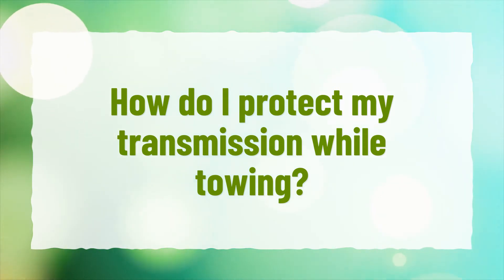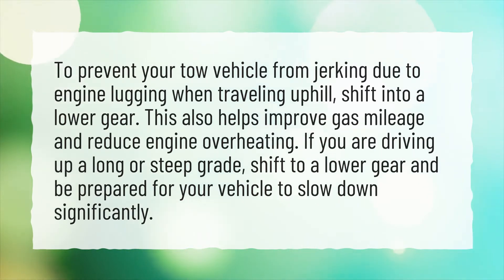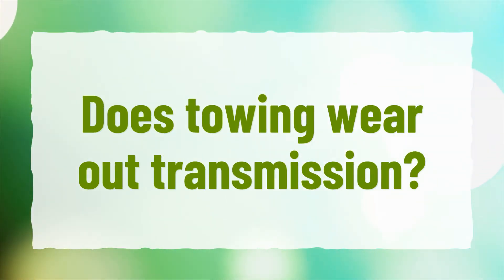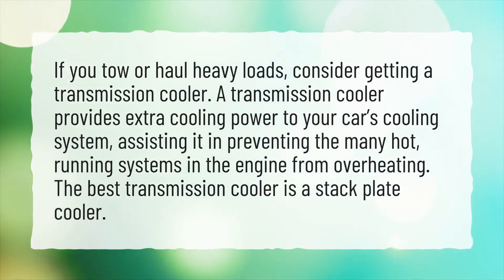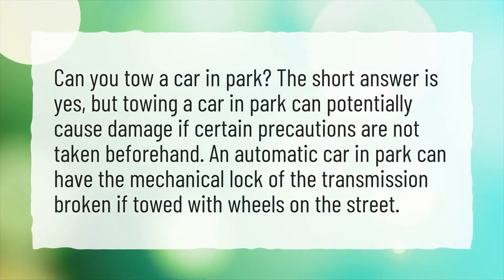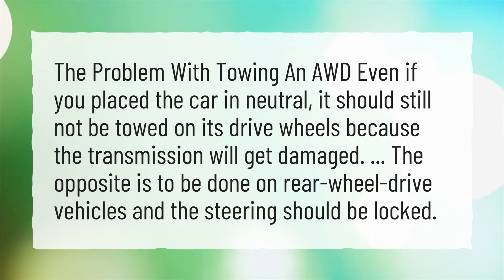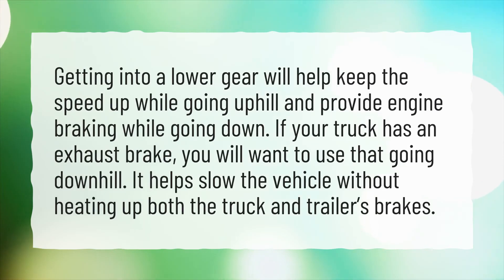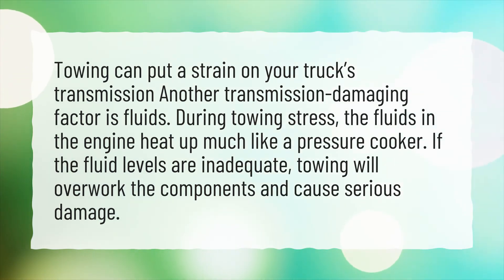How do I protect my transmission while towing?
More About Is It OK To Tow An Automatic Car In Neutral? • How do I protect my transmission while towing?